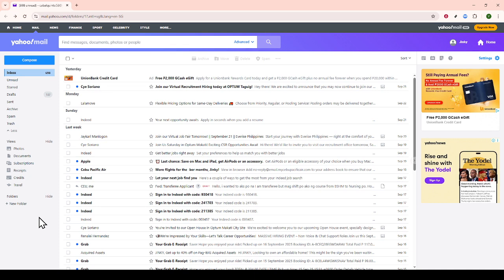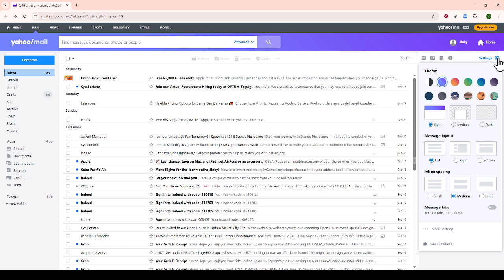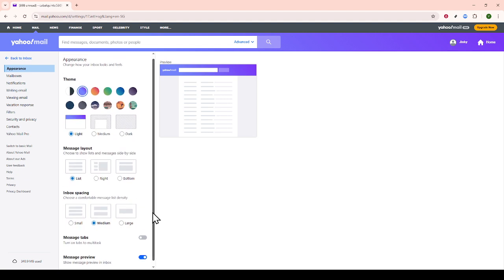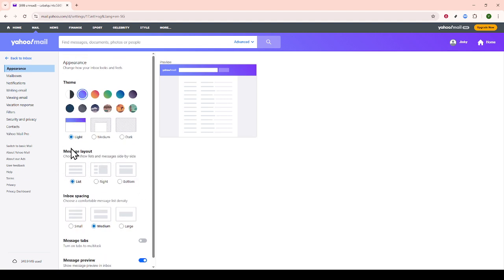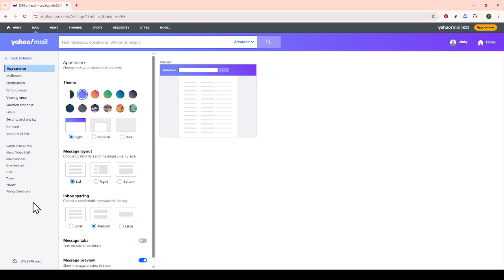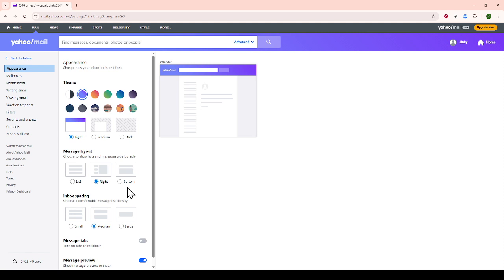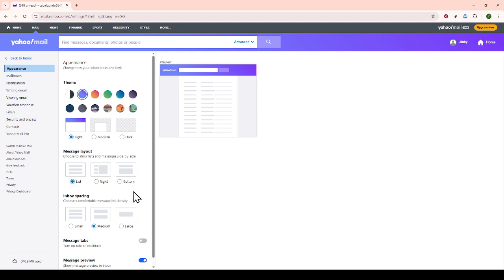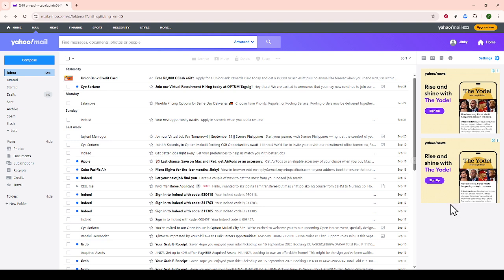How To Change Message Layout On Yahoo Mail - Easy Guide (2025)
Want to customize how your Yahoo Mail messages appear? In this tutorial, you’ll learn how to change the message layout in Yahoo Mail to fit your preferred view — whether you want a compact list, a full reading pane, or a cleaner inbox look. Perfect for improving your email experience and productivity.

⏱️ Timestamps:
0:00 – Introduction
0:30 – Open Yahoo Mail
1:00 – Go to Settings Menu
1:30 – Find Message Layout Options
2:00 – Switch Between Layout Views
2:30 – Preview Pane and List View Explained
3:00 – Apply and Save Changes
3:30 – Wrap-Up and Tips

Supported Platforms: Windows, macOS, Android, iOS